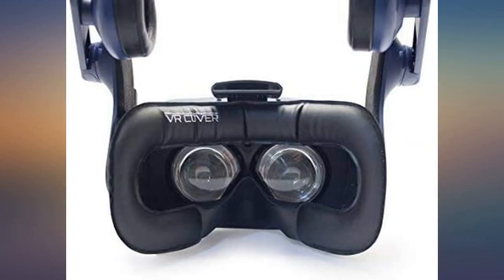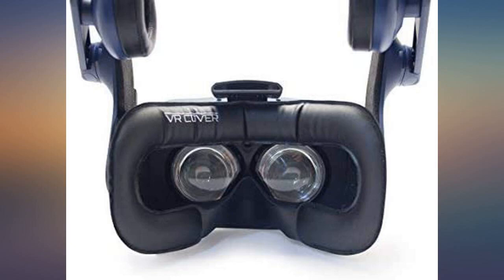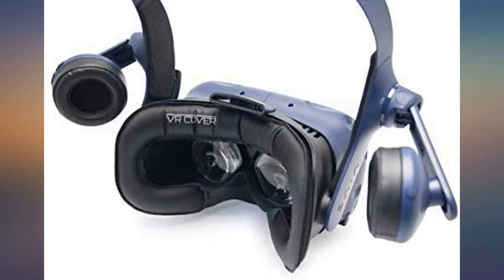VR Cover Foam Replacement 16mm for HTC Vive Pro (2 pcs) review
Main Features:
 Soft and durable foam replacement from VR Cover the virtual reality hygiene specialists.  Replace your original Vive Pro face foam padding with a comfortable and cleanable alternative.  Prevent sweat and dirt with these easy to clean pads.  The foam hugs your face and feel great on the skin.  Proven VR hygiene solution used by thousands of VR enthusiasts since 2014